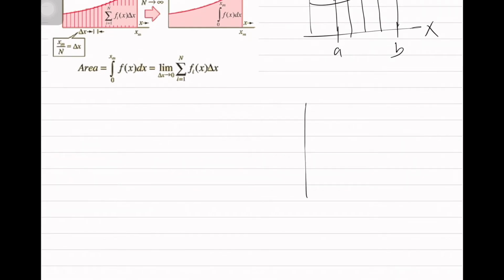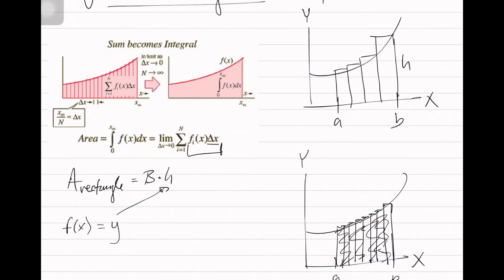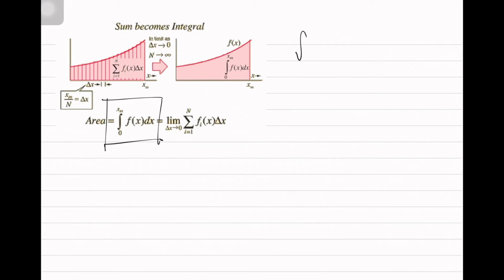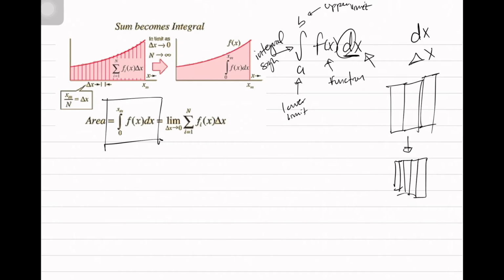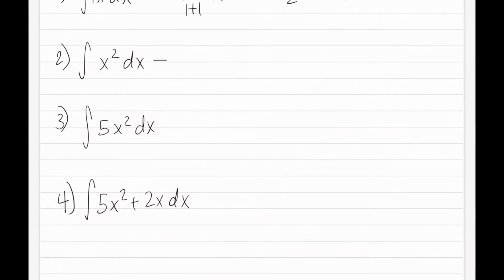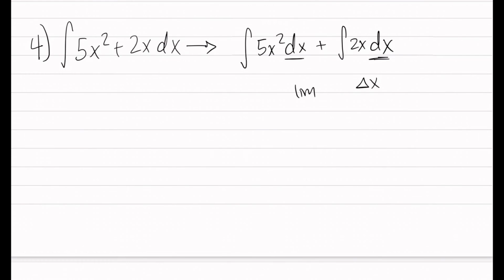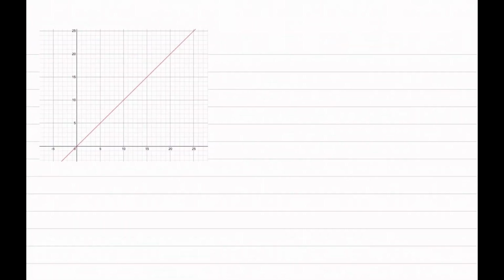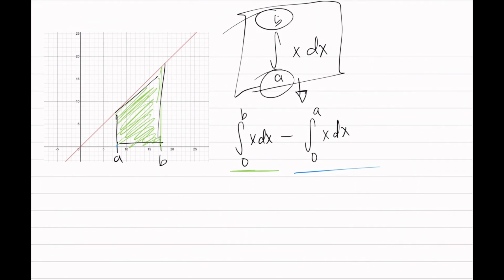The Integral - Basics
Basics about integration and what the area under the curve really means.